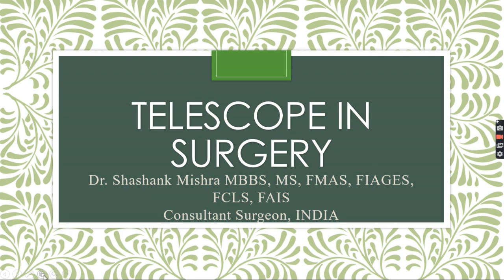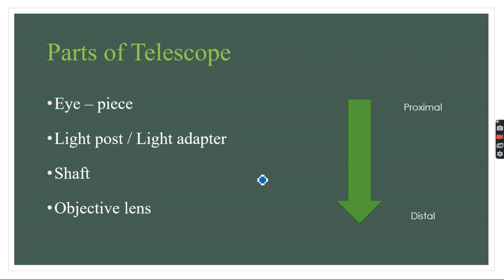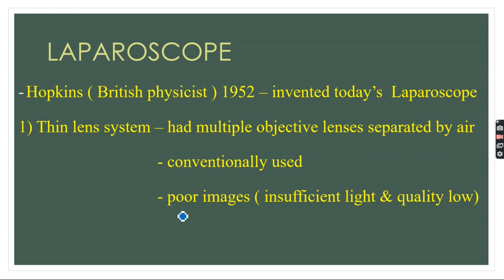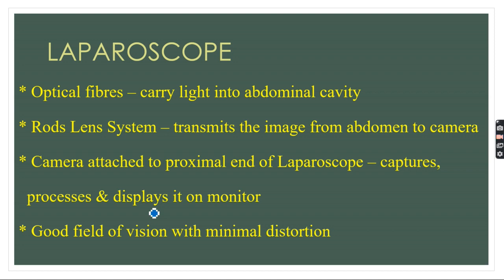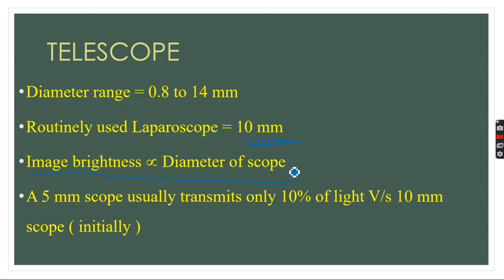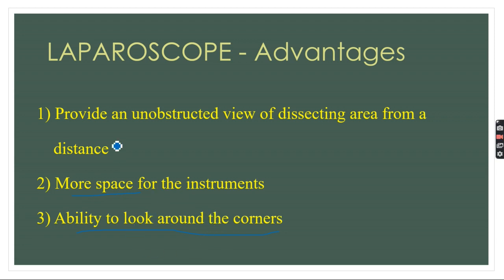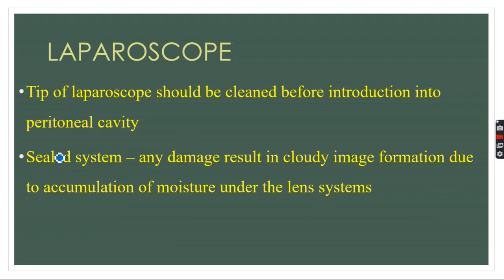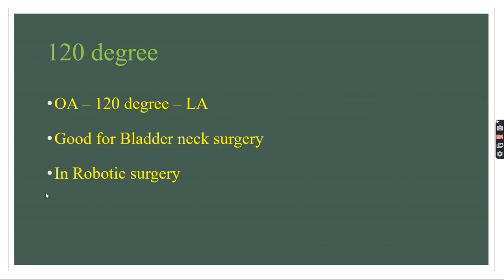TELESCOPE IN SURGERY MAS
Basics of a Telescope/ Laparoscope is being discussed with Hopkins Rod Lens System and various diameters of scopes & their uses...I hope you will benefit from this video...Thanks for joining